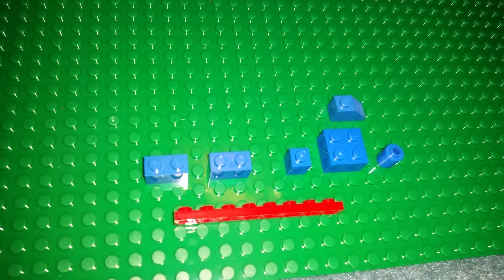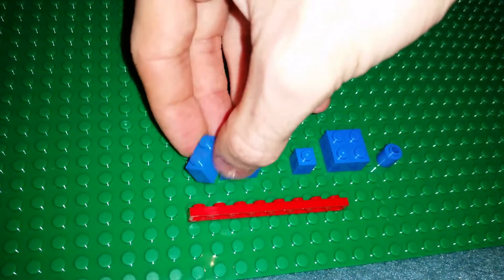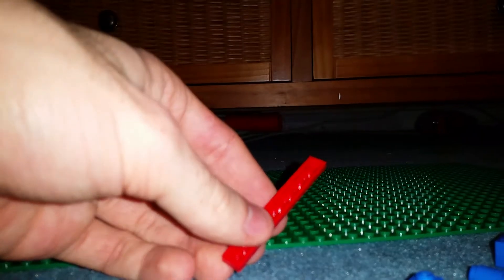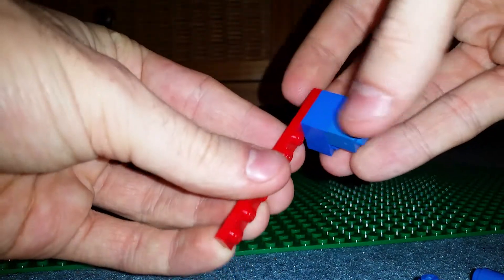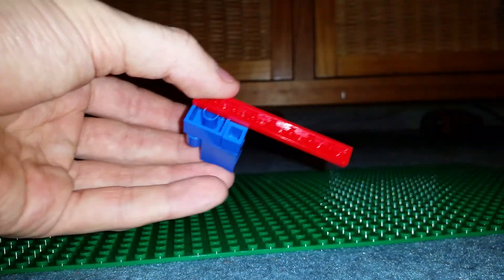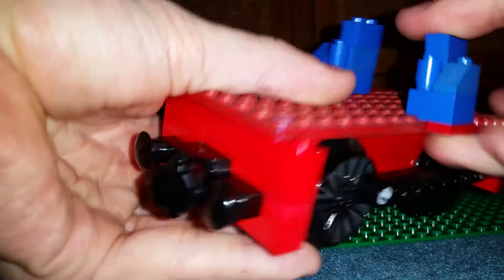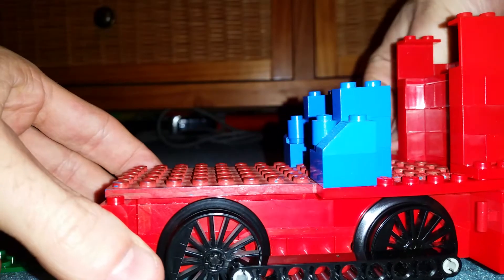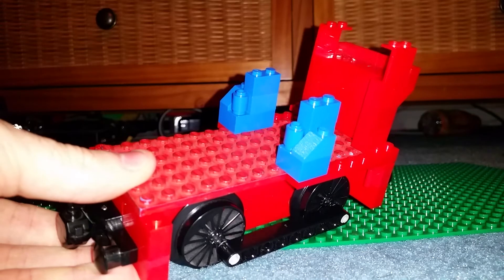Lego Train Advent Calendar - Day 15 - Yesterday but mirrored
Today we copy yesterday's part of the boiler and mirror it for the other side.
If you have any questions then please do ask me as I will always answer them.